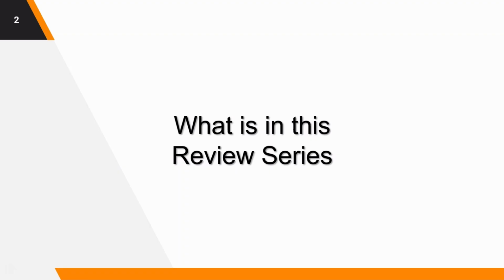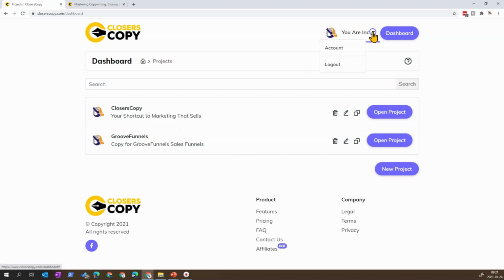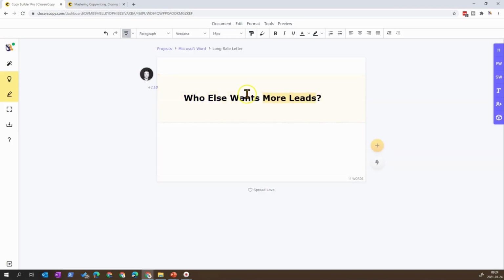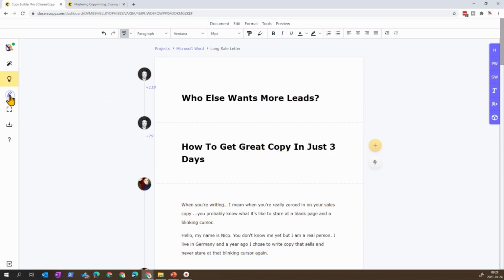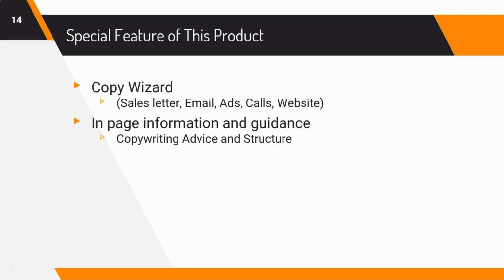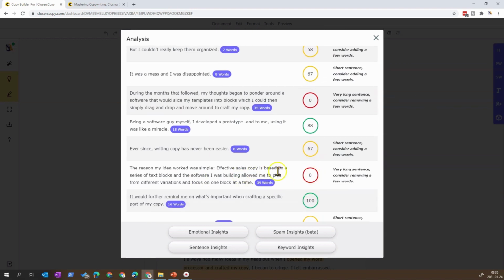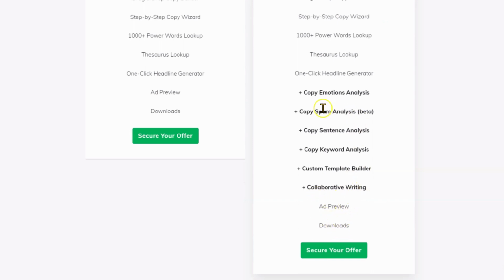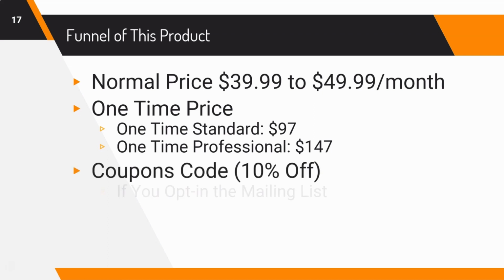Honest Review of Closers Copy - Review Serie of 4 Copywriting Software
In this review, I'm doing an overview of Closers Copy. This review is part of my Copywriting Software Review Serie. Hope it help!

⏱ Quick Access:
▶ 00:24 What we will see in this series
▶ 02:36 Review of Lead Scripts
▶ 03:41 Product walkthrough of Lead Scripts
▶ 11:42 Product content inventory
▶ 13:40 Product special feature
▶ 17:25 Funnel review
▶ 23:26 Product Pricing
▶ 24:24 Final verdict